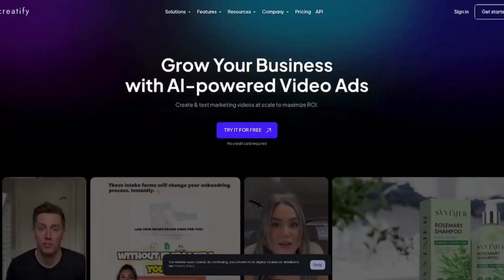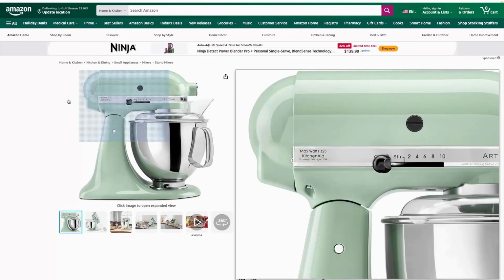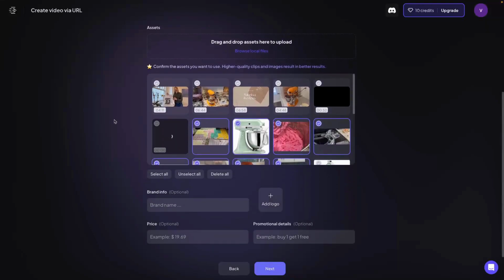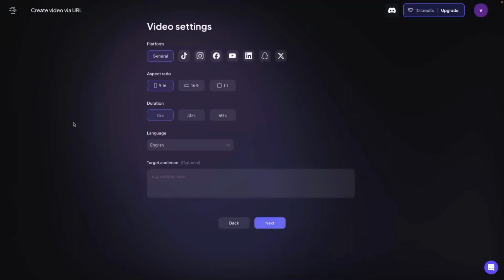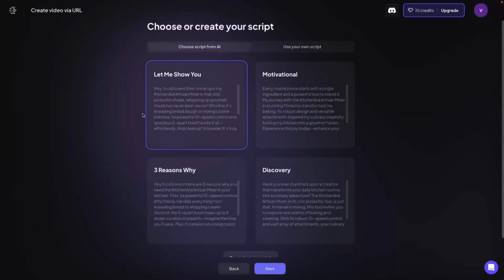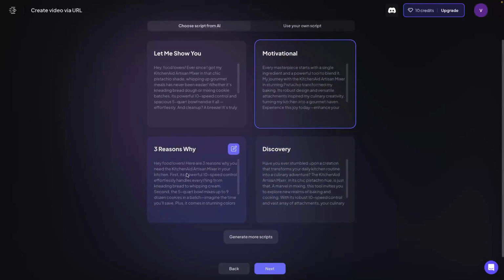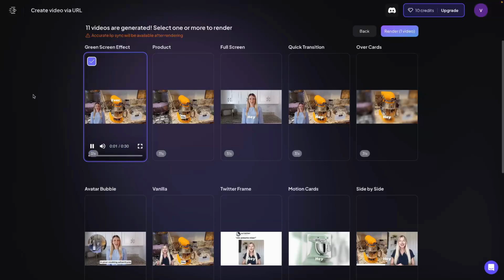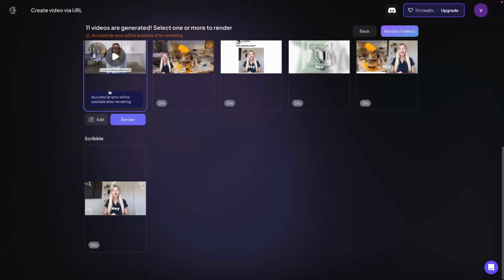Instantly Turn Product Pages Into Video Ads on Twitter/X! Using Creatify's Cool AI Video Ads Tool √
How much time & money do you spend creating Twitter/X video ads for your business?

Imagine cutting this by 80% or more!

In this 5-minute tutorial, I'll show you how to convert your product pages into high-quality Twitter/X video ads in minutes using Creatify AI's Video Ads tool.

Our top pick for marketers who need to create a variety of short-form, high-quality videos for social media marketing & advertising.

**Find the best AI tools and prompts for every business use

AI CONTENT DISCLOSURE:
We use AI for voiceovers and certain media in our videos and other content.  That said, all of our reviews, opinions, recommendations, and the vast majority of our content are created by human experts who use AI as a tool.

This site participates in the Amazon Services LLC Associates Program and other affiliate advertising programs, allowing creators like us to earn advertising fees by advertising and linking to Amazon.com and other suppliers.

We do not accept payment for reviews, but we sometimes receive free products & services in exchange for an honest review. Our reviews and recommendations are objective and sincere, written without regard to the vendor’s opinions (other than to correct factual errors).